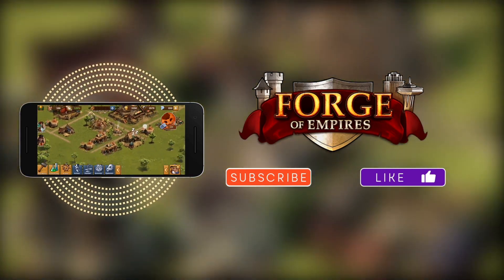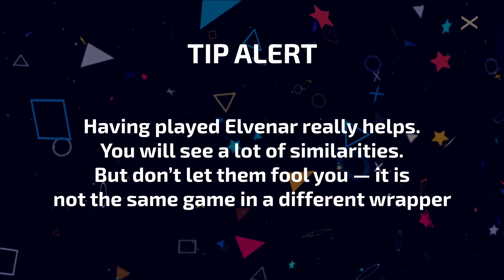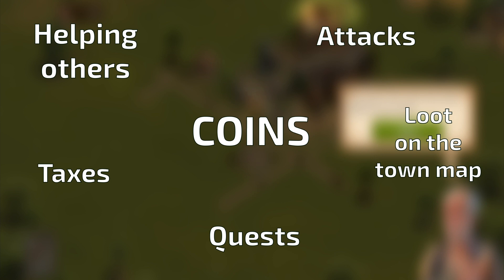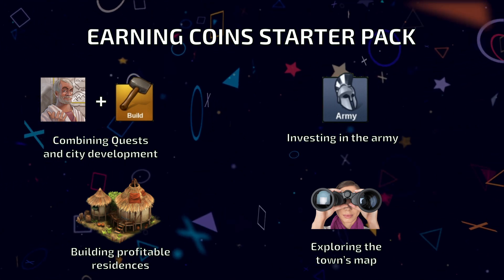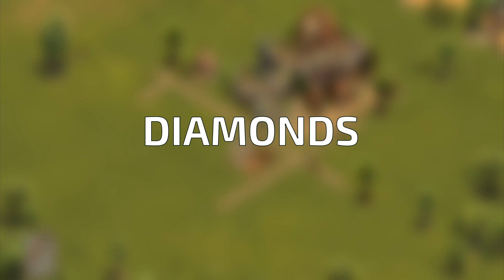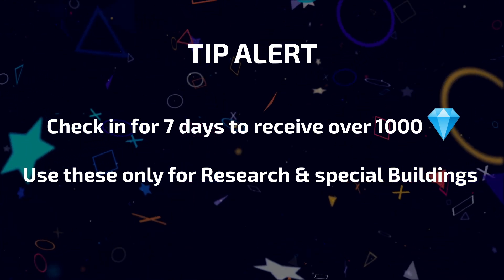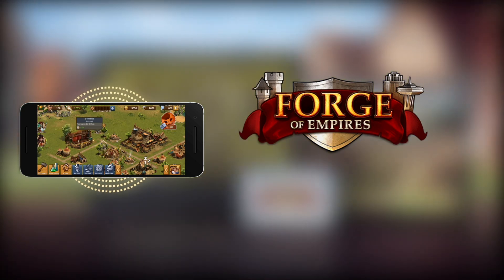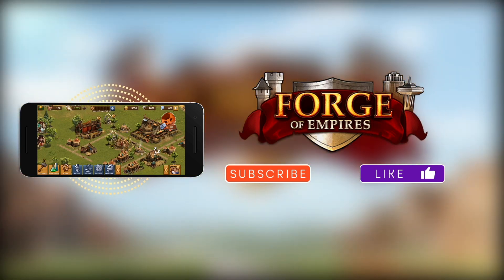Womplay Earnest Review — Forge of Empires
My liege, it is time to grow your kingdom and earn! Let's see how to maximize your profits on Forge of Empires 👑

Game: Forge of Empires

Contents: gameplay essentials & earning tips for beginners

🔗 LINKS 🔗

Intro Music & Game Trailer: InnoGames
Dragon Age: Inquisition Footage: Electronic Arts, BioWare & other production companies and specialists working on the game